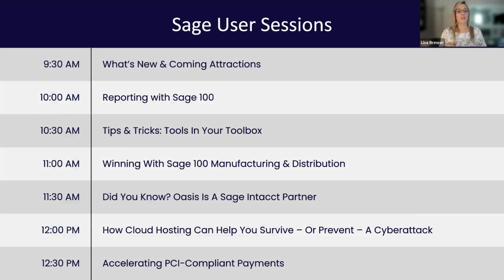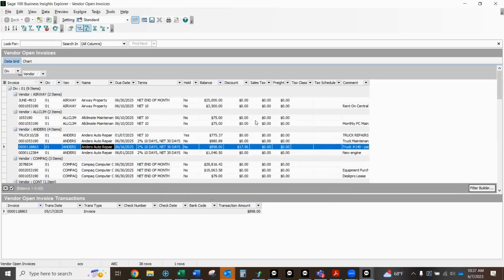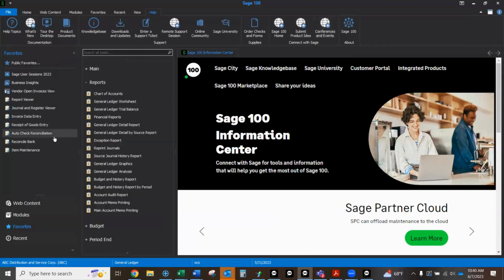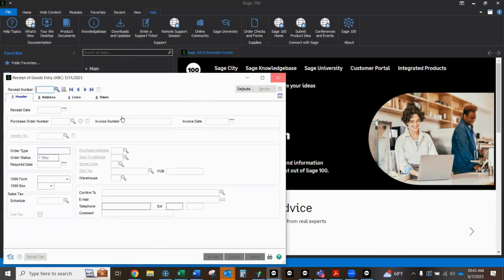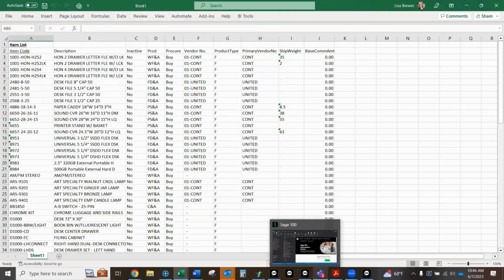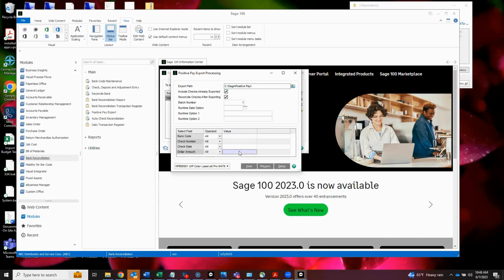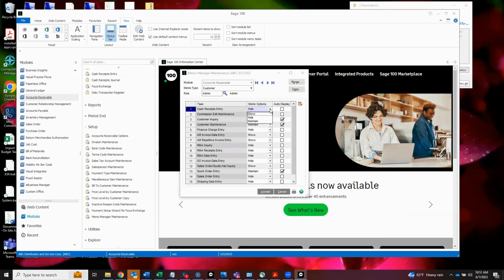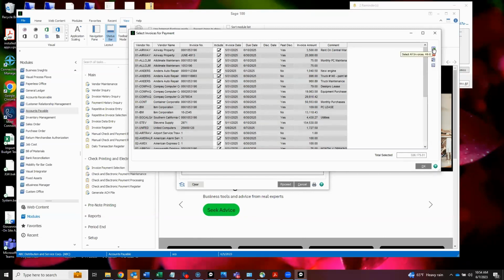Sage User Sessions 2023 | Tips and Tricks: Tools In Your Toolbox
Boost your efficiency with expert tips from our experienced Sage 100 consultants in session 3 of Sage User Sessions, Tips and Tricks: Tools in Your Toolbox. Commonly under-utilized and valuable features we explore include: Custom Lookups, Business Insights Explorer & Paperless Office, Positive Pay & Memo Manager, AP Masking & Invoice Payment Selection.